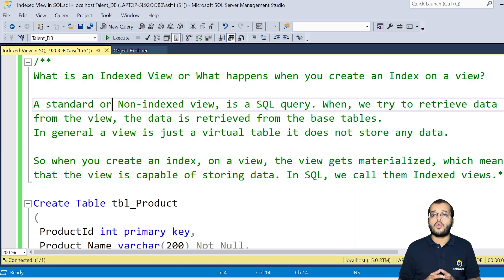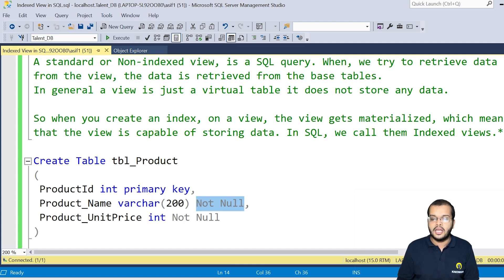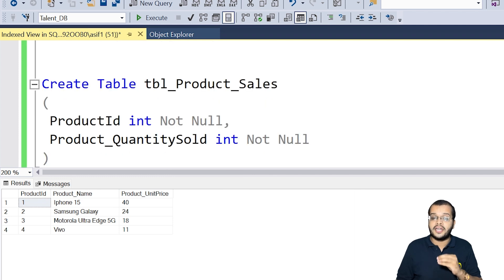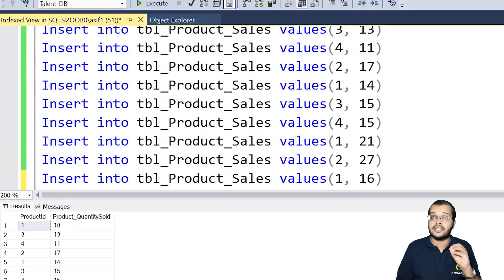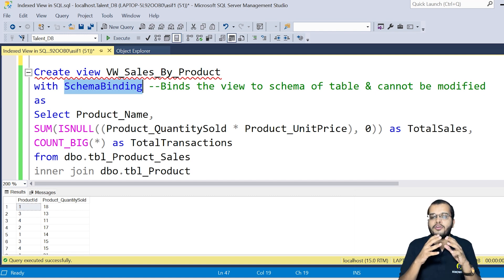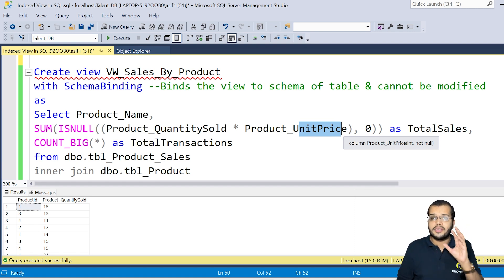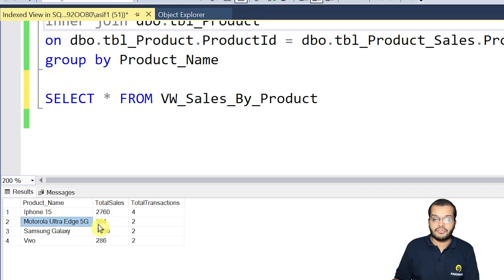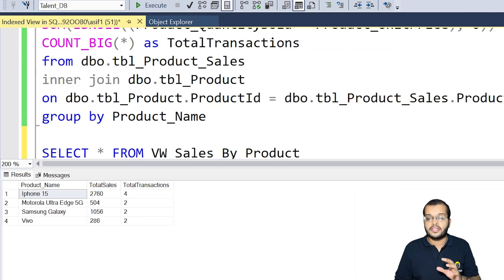Indexed Views - The Secret to SQL Server Performance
In this video, learn how to create indexed views in SQL Server to improve query performance. We'll cover:

What is an indexed view?
How to create a standard view
Steps to create an indexed view using schema binding
Inserting data into the base tables
Querying the indexed view for results
Comparing performance of indexed vs standard views

By the end of this tutorial, you'll be able to create your own indexed views in SQL Server to optimize complex queries that join and aggregate large amounts of data

Timestamp:
0:00 - Introduction
0:29 - What is an Indexed View?
1:22 - Creating a Table
2:04 - Inserting values in the table
2:35 - Fetching the Table
2:58 - Creating Table 2
3:28 - Inserting values in Table 2
3:44 - Fetching the Table 2
4:41 - Creating a View